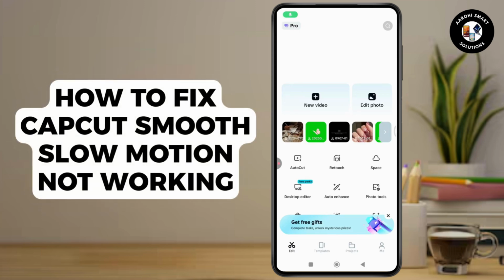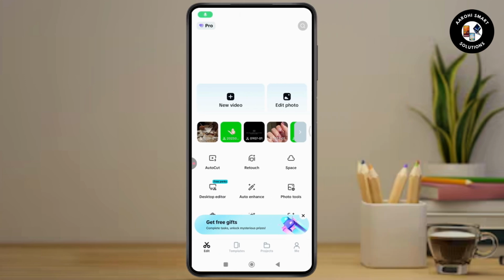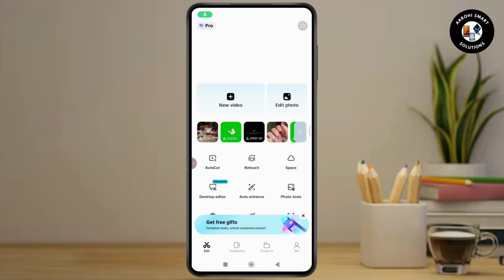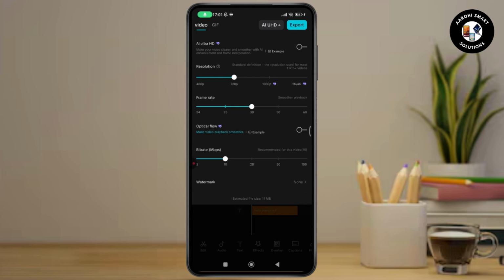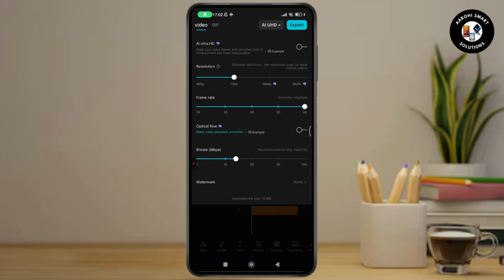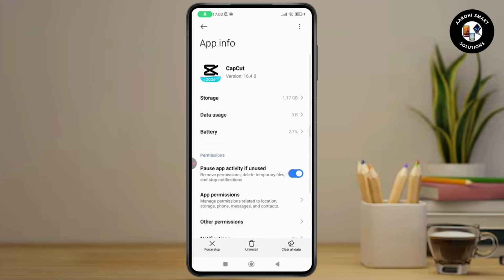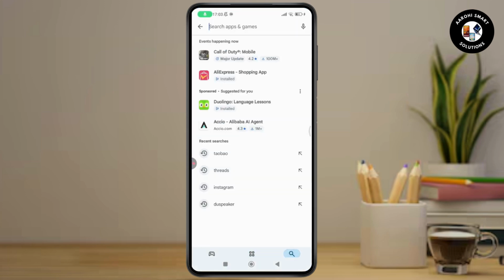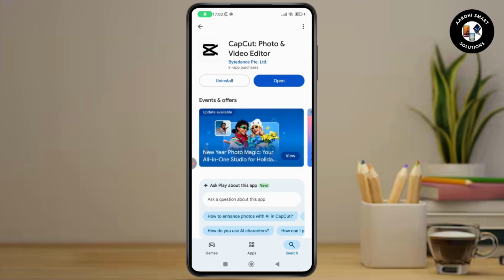How To Fix CapCut Smooth Slow Motion Not Working | Full Guide 2026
How To Fix CapCut Smooth Slow Motion Not Working

Fix CapCut smooth slow motion not working so smooth slow-mo works as expected and you can create that smooth buttery slow motion effect instead of choppy. This is important because low frame rate like 24 or 30 fps can affect performance, and ideal frame rate for smooth slow-mo is 60 fps or higher. After your problem might be fixed, you can apply your slow-mo on any video that you are comfortable with and get smooth slow motion again. Clearing cache and clear data can remove too much data which can affect performance, and updates on your CapCut can also help. After updating and restart your device and restart your CapCut, smooth slow motion can work better and your footage can look more smooth like ideal frame rate.

00:00 Introduction
00:10 How to fix CapCut smooth slow motion not working